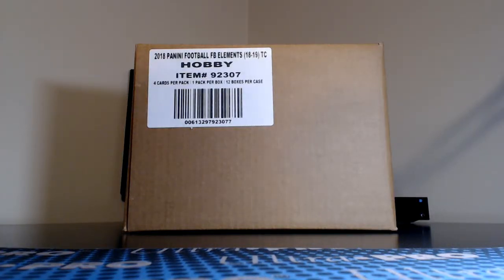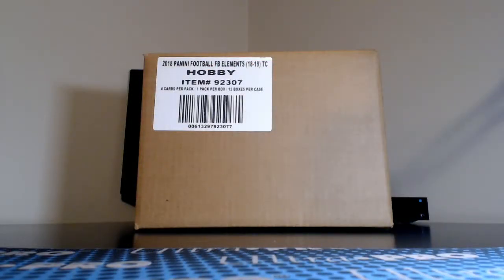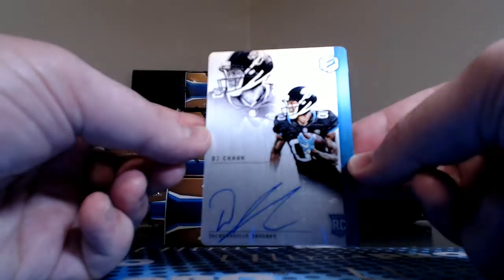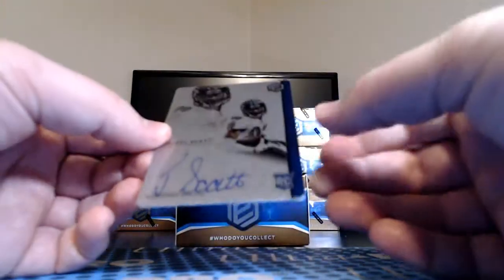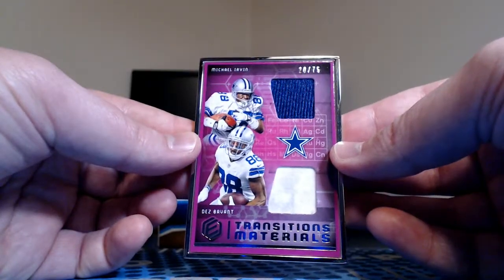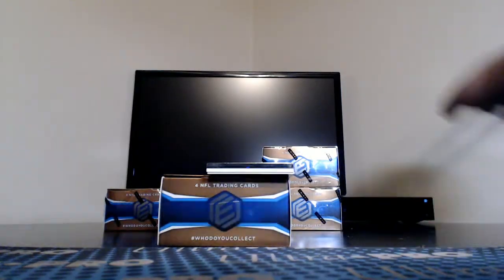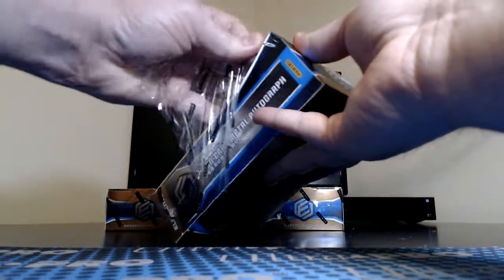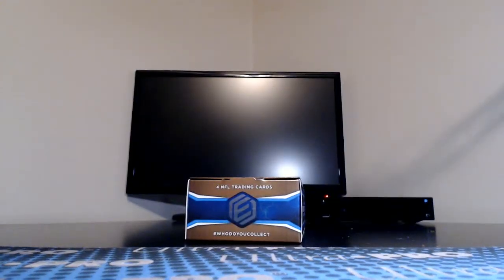Break #707 2018 Elements football, pick your team case #3.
For pick your team football case breaks every Monday thru Thursday (and sometimes Friday and Saturday), visit my breakers.tv room

All teams for group breaks can be purchase through our store, which is stocked 24/7: